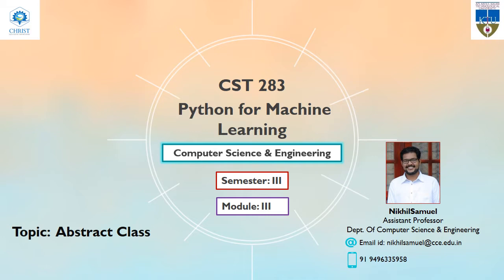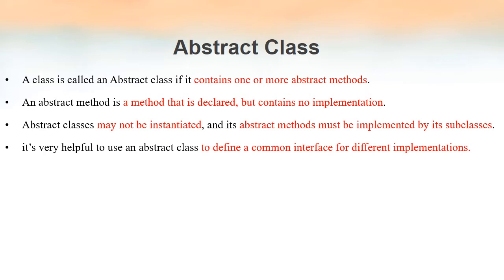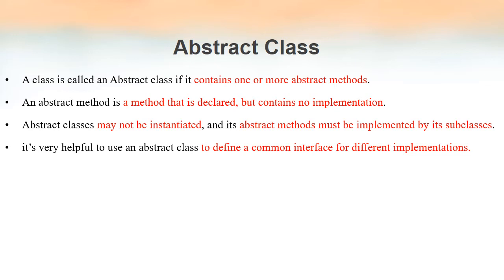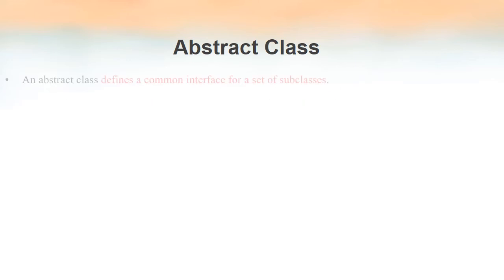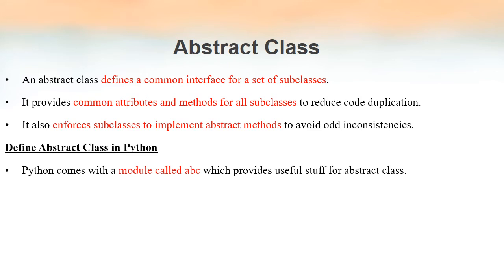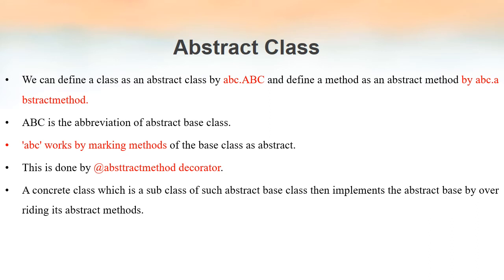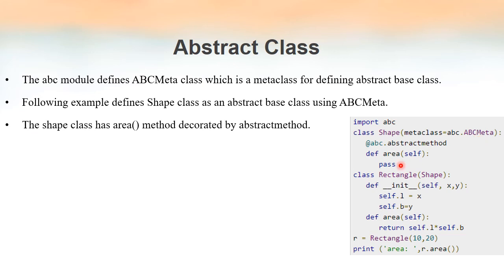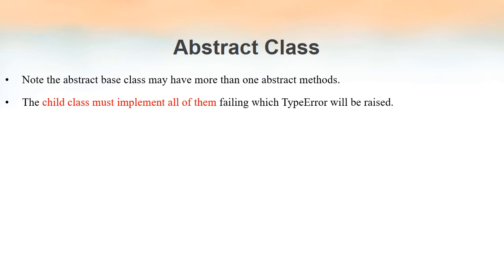KTU CS283 Python for Machine Learning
Module 4
Abstract Classes